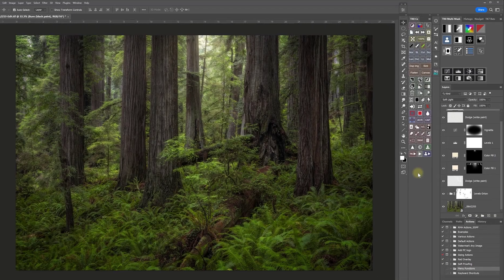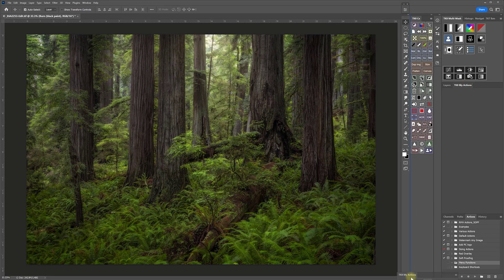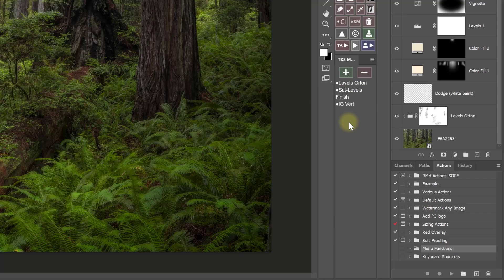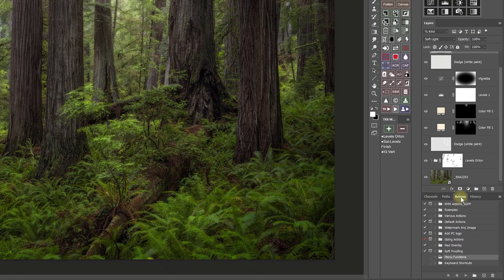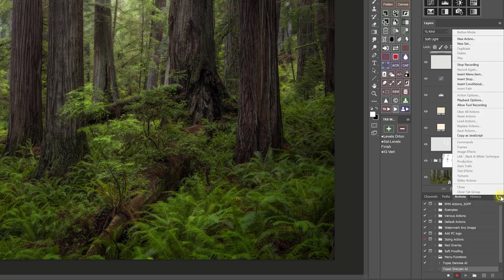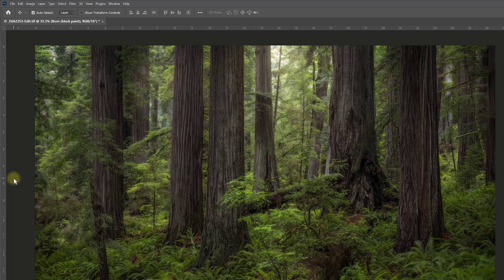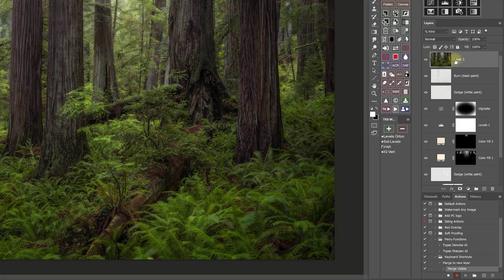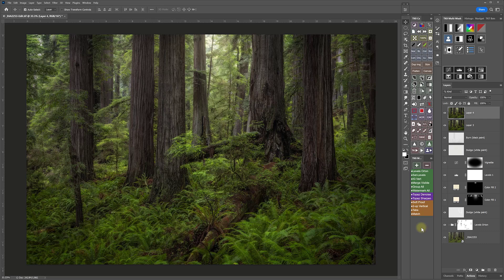NEW TK8 My Actions Module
The July 2022 TK8 1.2.0 update introduces a new module called My Actions. This module allows you to create a completely custom plugin to streamline your workflow using your own Photoshop actions. As I show in the video, it gives you one-click desktop access to your favorite Photoshop actions as well as menu items, Photoshop scripts, and even keyboard shortcuts.

If you haven't seen it already, make sure to watch Tony's My Actions tutorial for a complete look at how to add and remove actions and organize them.